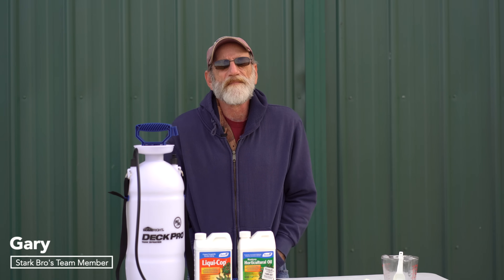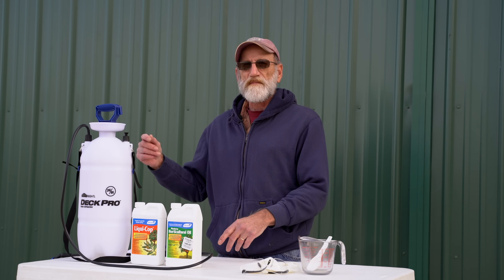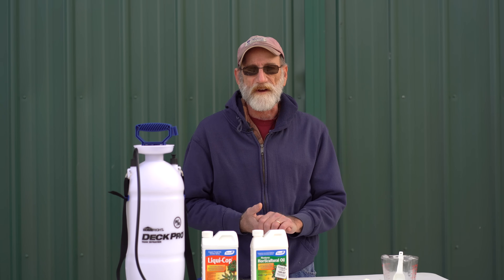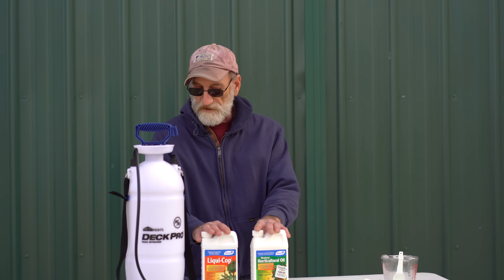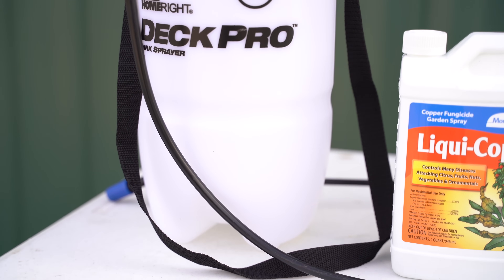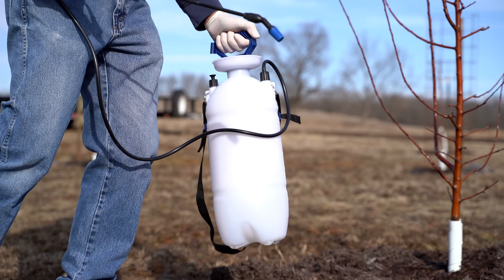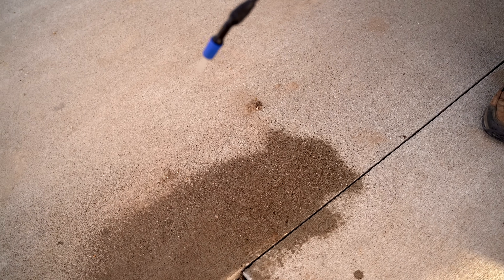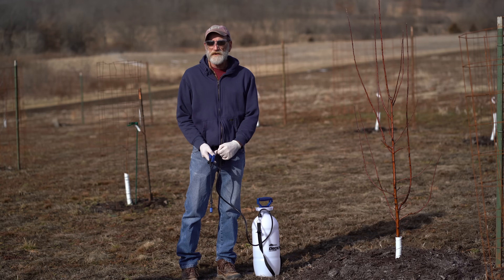Spraying Fruit Trees with Dormant Oil/Liquid Copper for Overwintering Insects & Disease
Are you overwhelmed with the thought of spraying your fruit trees for pests and diseases? Let us help! Once you understand why and how to spray your fruit trees, this will become an easy routine every dormant season.

Choosing to spray your trees with both a dormant/horticultural oil AND liquid copper is key. This helps protect your trees fully against pests and diseases in the coming growing season. These methods are safe for an organic orchard and will help your trees thrive.

It's important that you ALWAYS read your product label. This will tell you important information like how much to mix, what safety gear you should wear, and how long you and your pets should stay out of the orchard after spraying.

Learn from Gary, a 40+ year tree-growing expert!

0:15 - When to apply dormant spray
0:20 - Why spray horticultural oil and overwintering pests
0:45 - Liquid copper fungicide
0:52 - How to use liquid copper and horticultural oil together
1:00 - Why they can be used in an organic orchard
1:10 - Can be used on small fruits, ornamentals, and other purposes listed on the label
1:15 - What horticultural oil can be used for, like aphids, scale, mites, and other common pests. (Can also be used for powdery mildew)
1:40 - Why add liquid copper and the diseases it controls, like peach leaf curl
2:00 - When to apply
2:15 - Weather conditions
2:40 - Three applications
3:50 - Preparing to spray
4:20 - Protective gear
4:40 - Spray equipment
5:20 - Mixing the spray
5:25 - Keep spray agitated
5:40 - Spray setting
6:00 - Good complete coverage